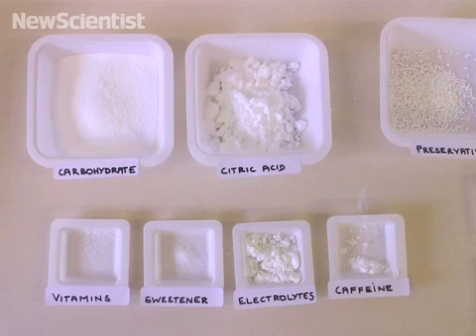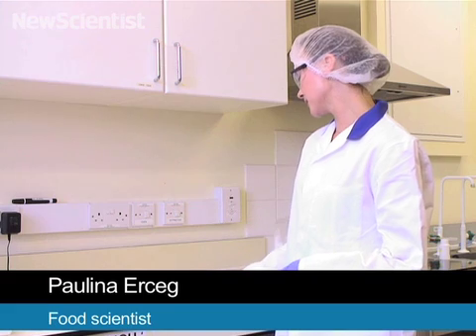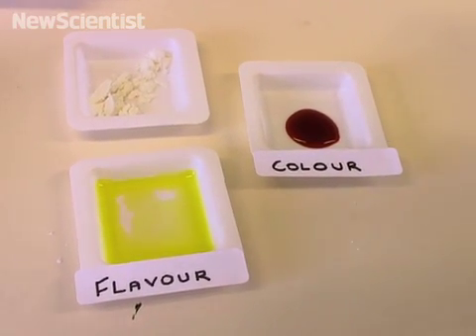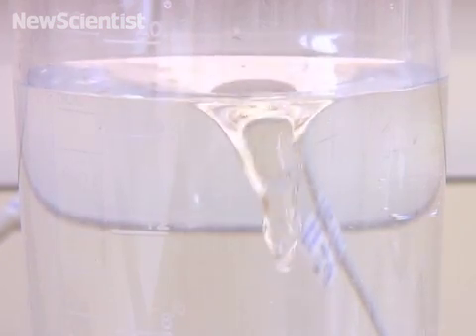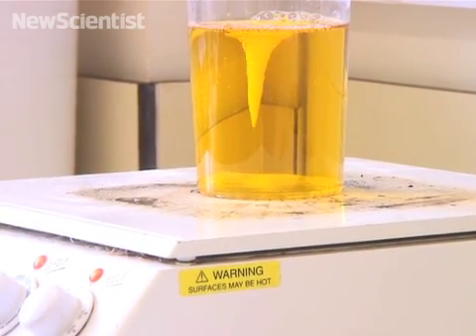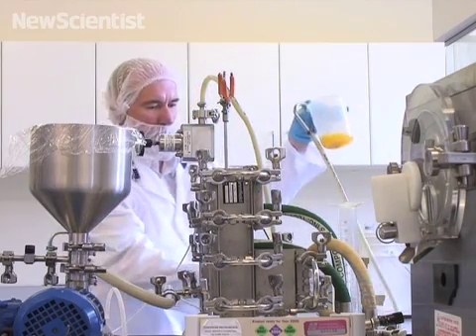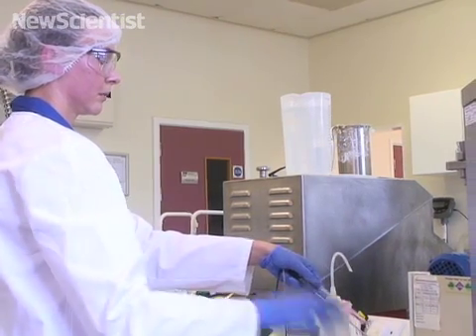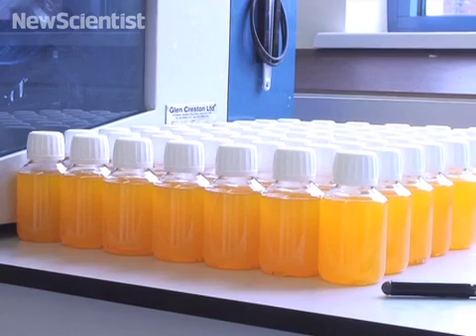Making a novel sports drink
Paulina Erceg, food scientist at International Food Network, shows how she arrives at the secret formula for a new sports drink.